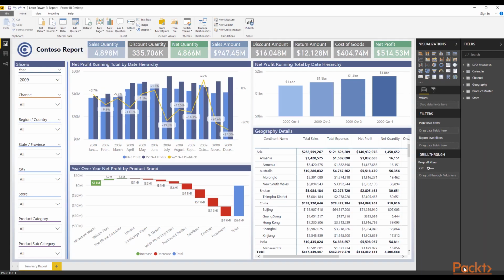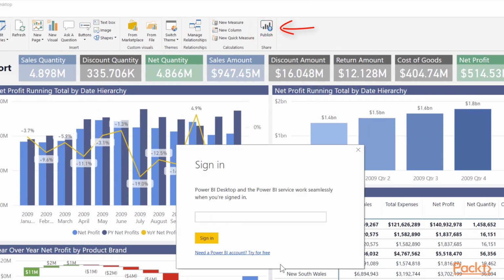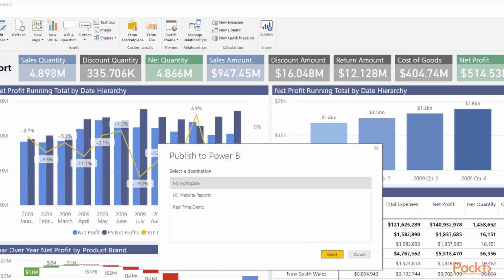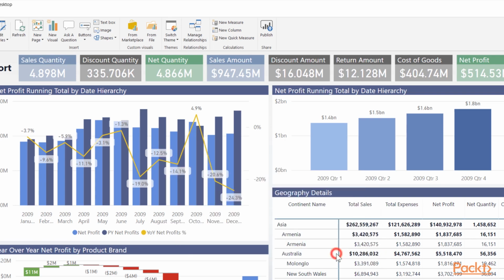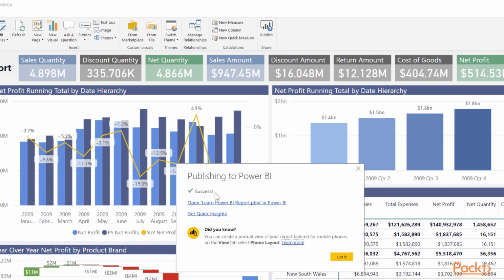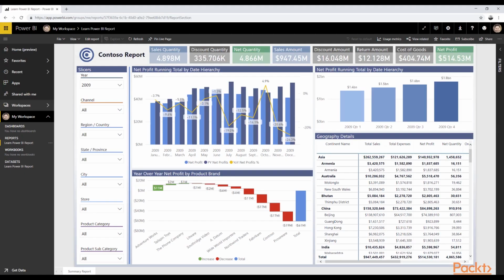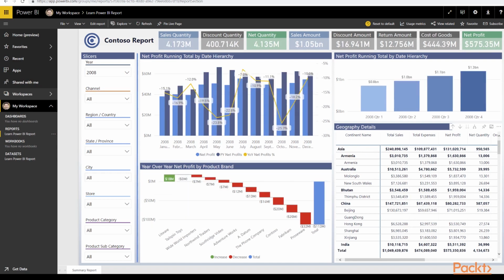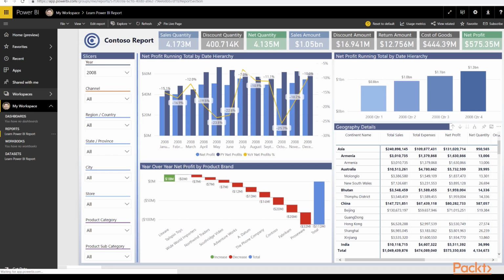Learning Microsoft Power BI: Publishing a Report to the Power BI Service|packtpub.com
This video tutorial has been taken from Learning Microsoft Power BI. You can learn more and buy the full video course